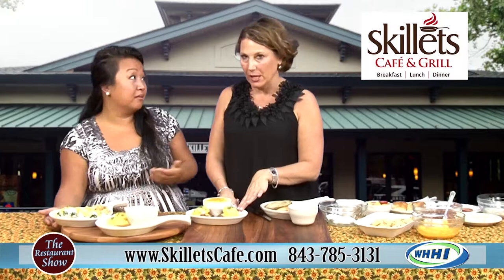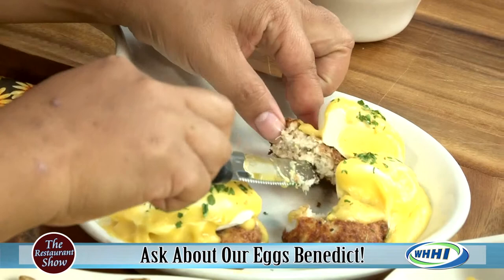WHHI-TV's The Restaurant Show | SKILLETS GRILL & CAFE | Eggs Benedict | June 27, 2013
WHHI-TV Presents
THE RESTAURANT SHOW
Hosted by Orchid Paulmeier

Today's Presentation:  Skillets Grill and Café ~ EGGS BENEDICT
Presented by Amie Baima
J-1 Coligny Plaza, Hilton Head Island, SC